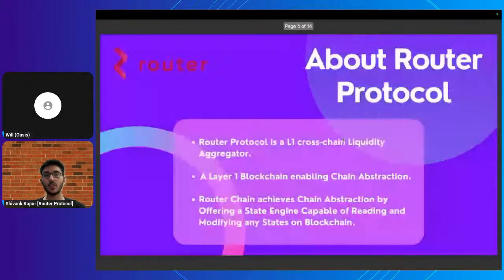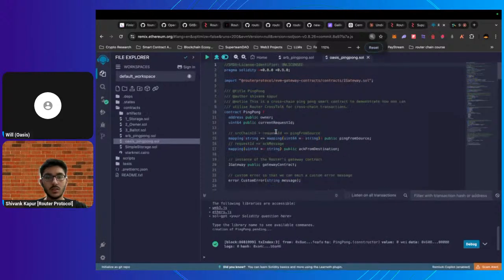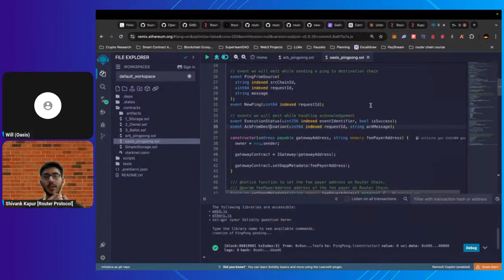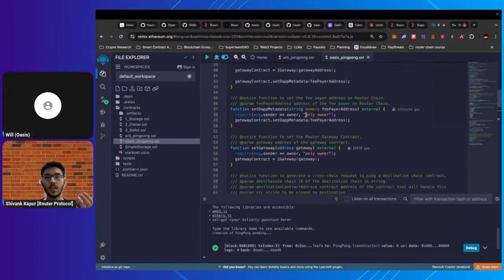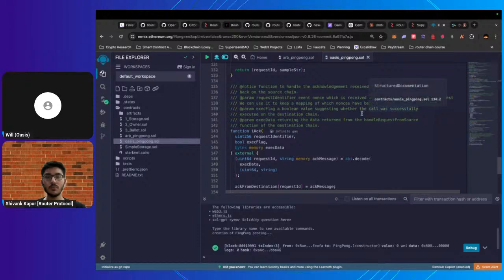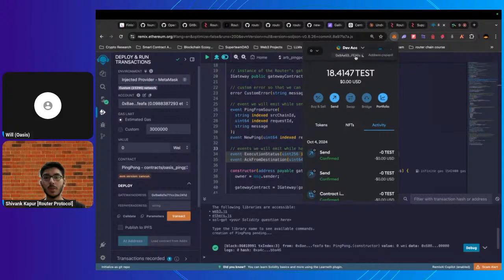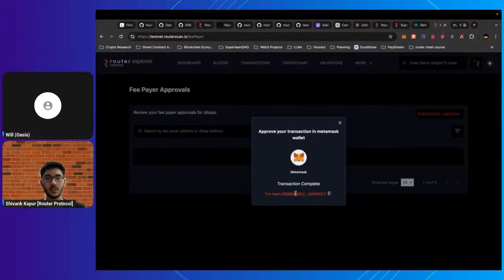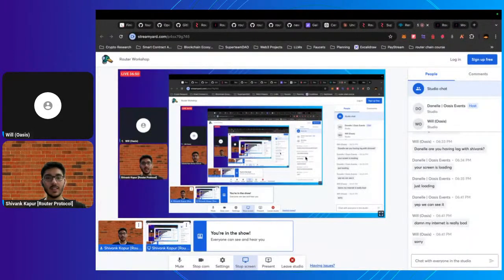Oasis x Router Workshop